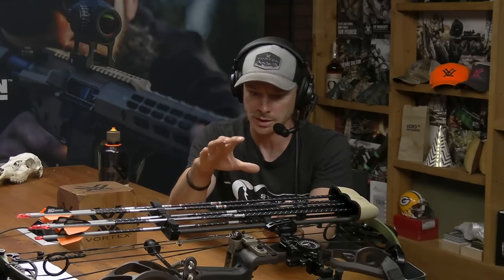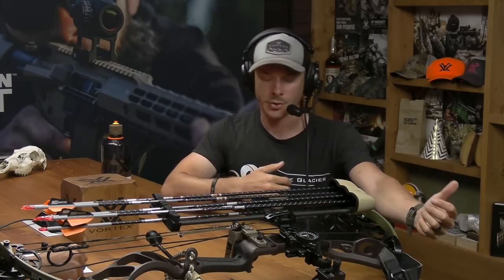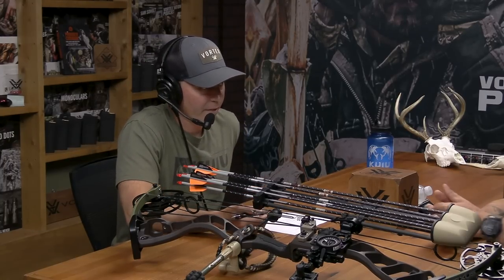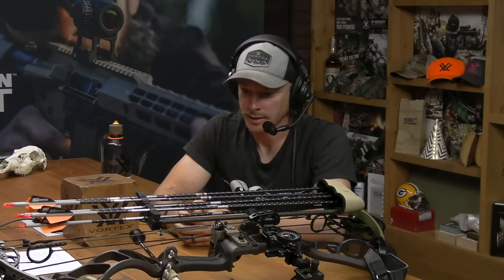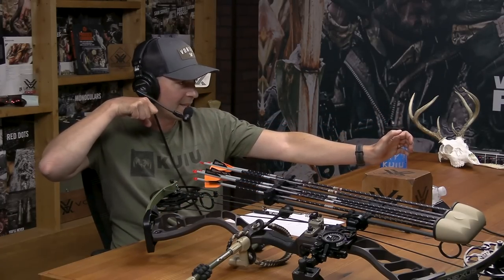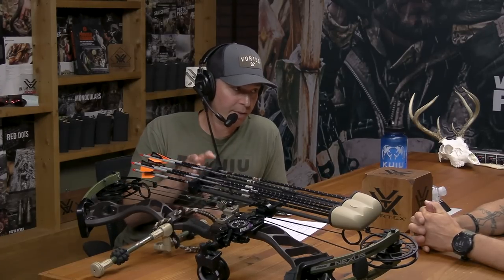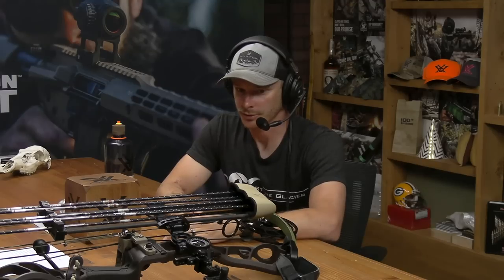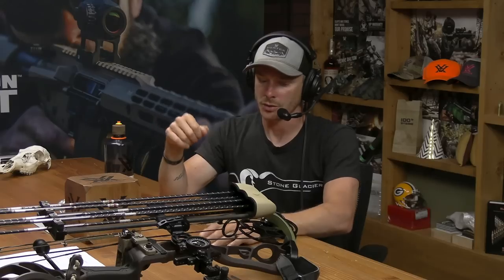Ep. 246 | Hunting Compound Bow Setup Basics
There are seemingly as many philosophies on compound-bow setup as there are folks shooting them. Mark pulls archery nerd, Travis “Tinkerer” Jones, away from his desk at Vortex® to talk hunting-compound setup basics, things to consider, his personal thoughts on the subject, and more.